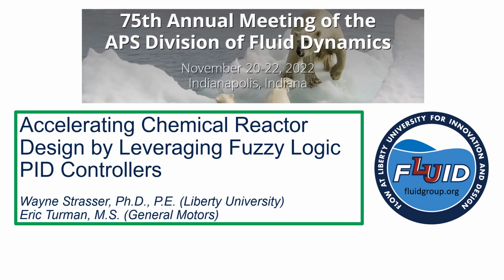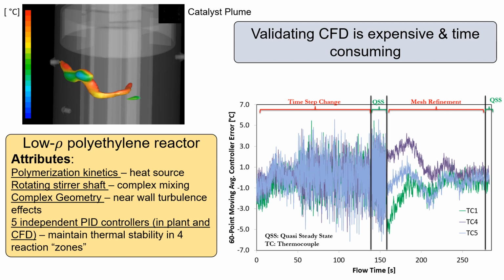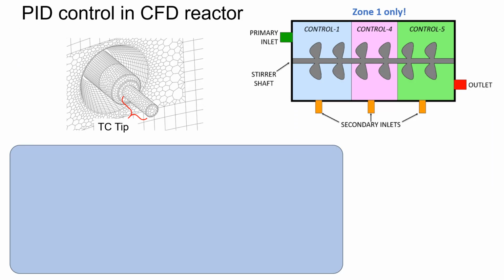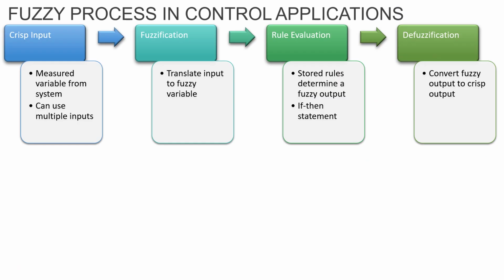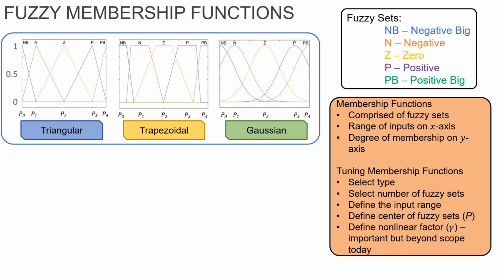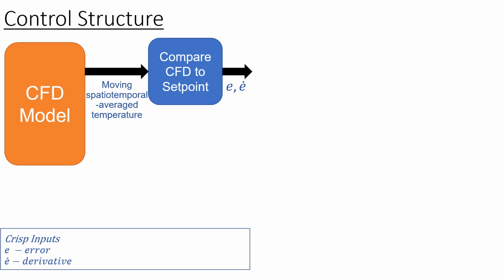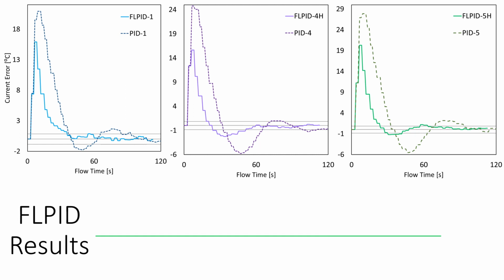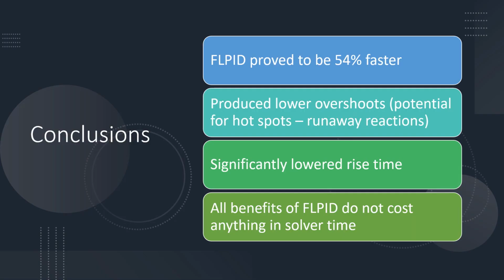Accelerating Chemical Reactor Design by Leveraging Fuzzy Logic PID Controllers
Wayne Strasser, Eric Turman